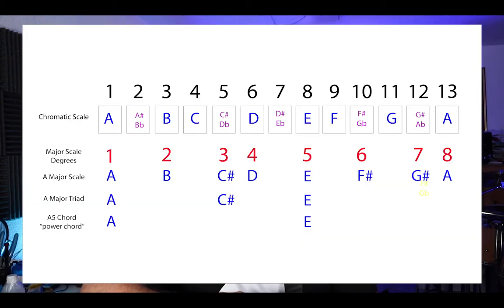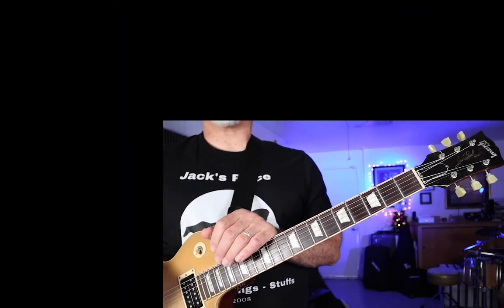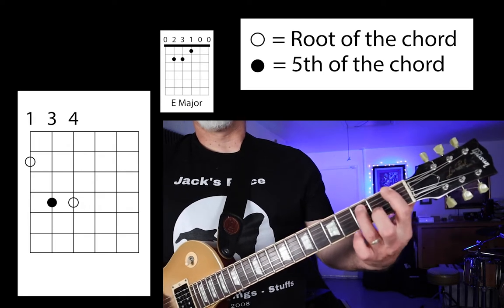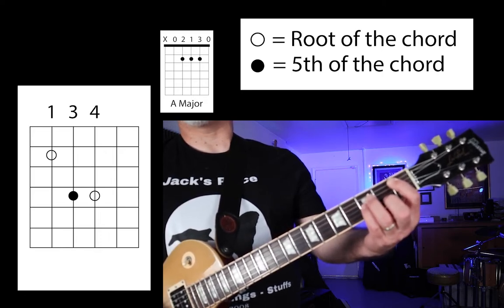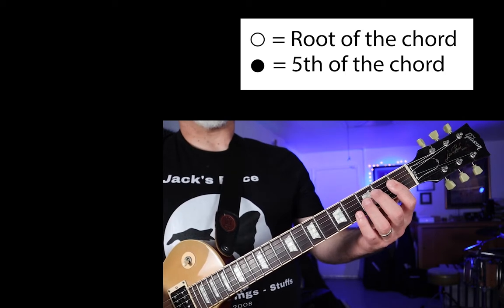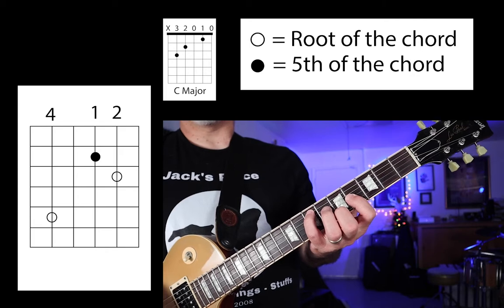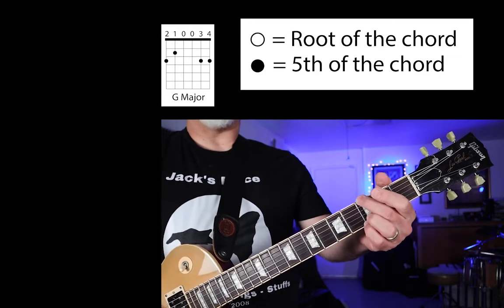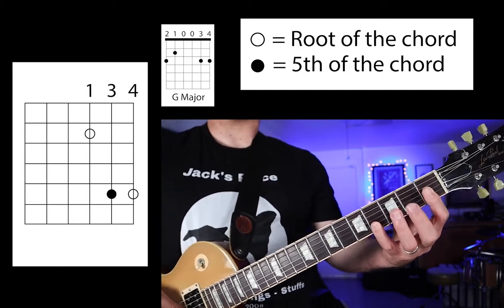Learn Power Chords with the POWER CHORD CHAIN!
Power chords are usually the first movable chord type that most people learn on guitar.  Most guitarists learn power chords as one easy-to-play shape but we are learning how to play seven different chord voicings that we can use like links in a chain to see the entire fretboard.

Intro: 00:00-01:35
What are power chords? 01:35-03:24
Let's learn some power chords! 03:24-10:22
More about learning the theory 10:22-11:27
Have an exercise to learn your fretboard! 11:27-12:53